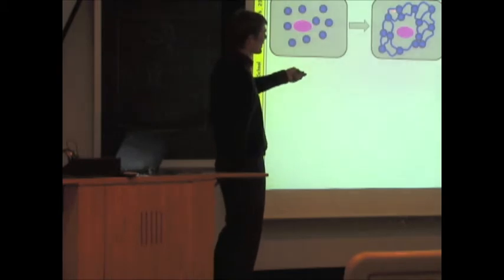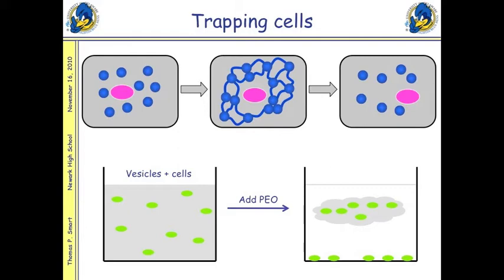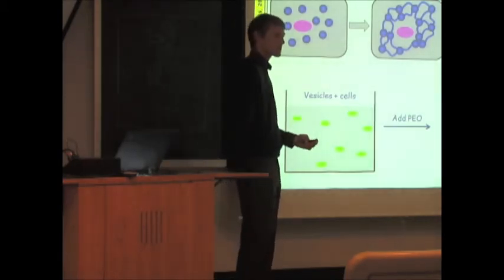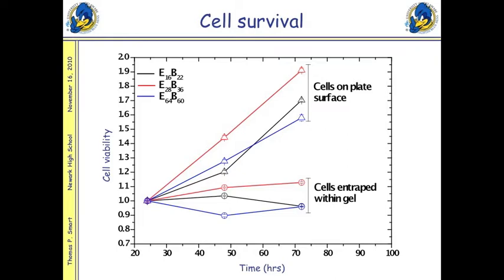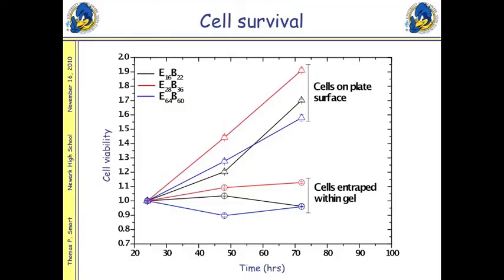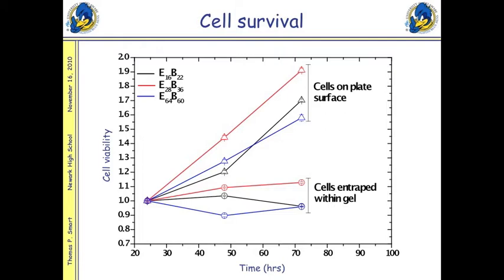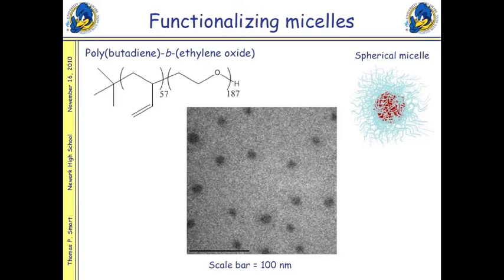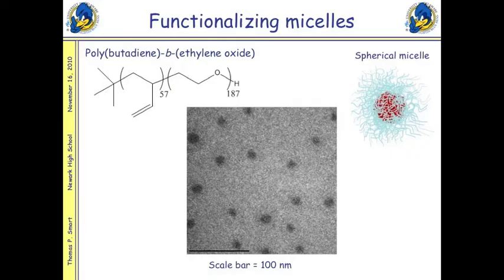Polymers To Mimic Nature's Designs PART 4